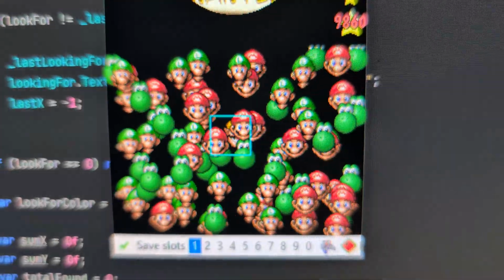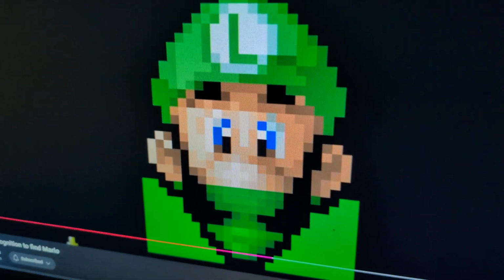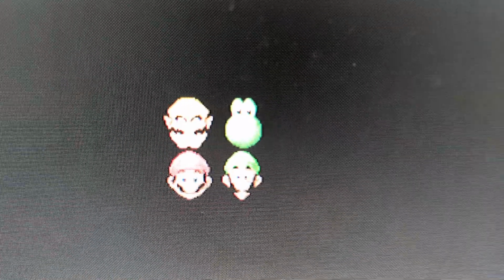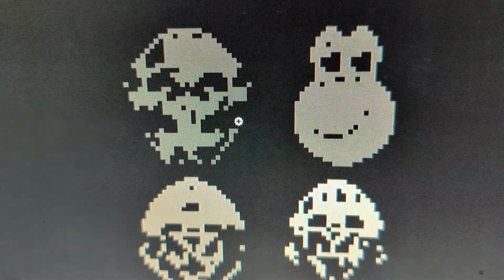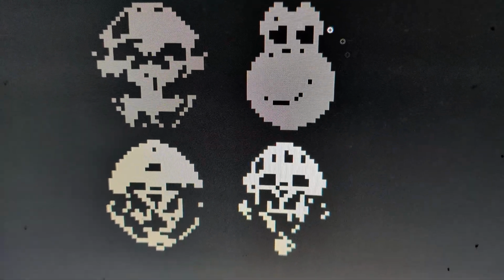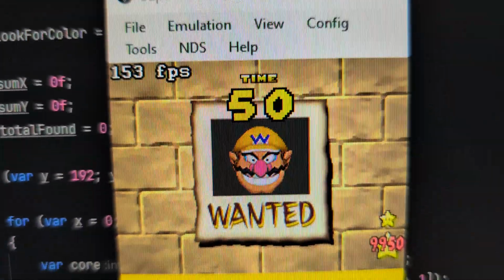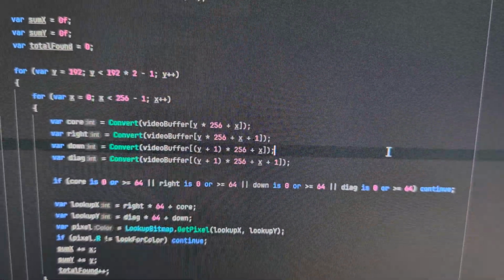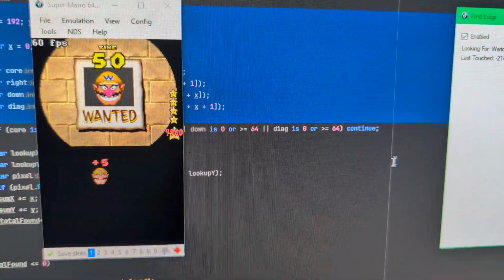Finding Luigi using Algorithms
I was inspired by "Using Image Recognition to find Mario" and "Find Luigi - But with Image Recognition!" to do my own take on it and this is the result!